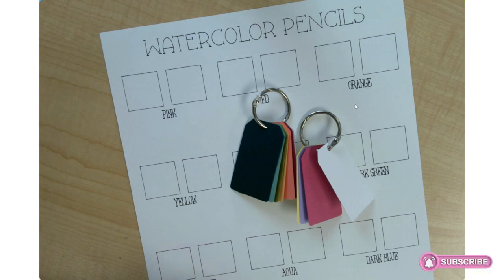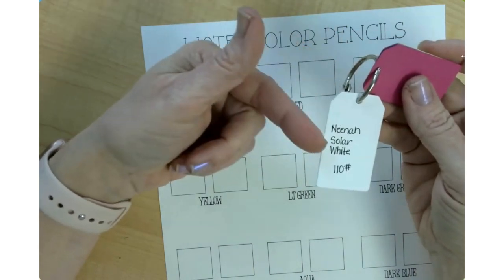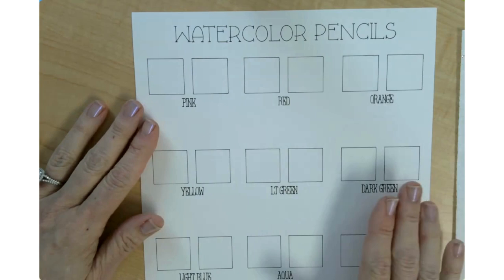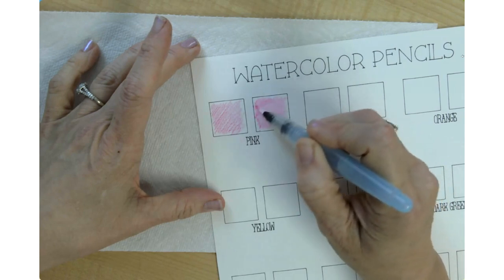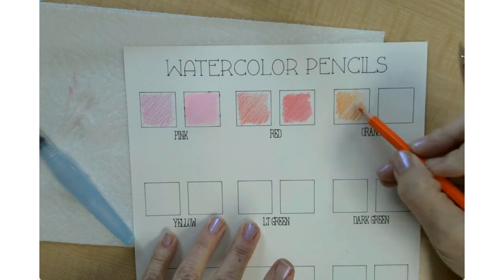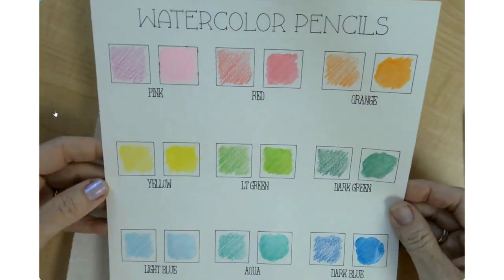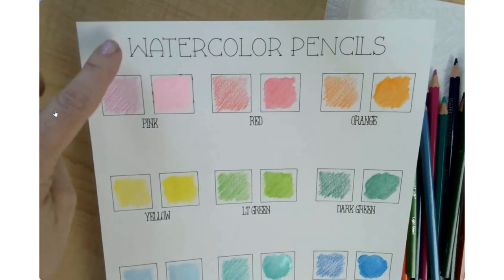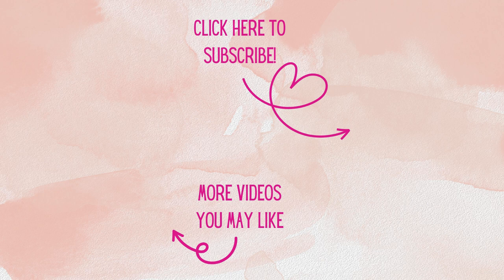Cricut + Color Part 1 = Watercolor Swatching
Welcome to my latest DIY tutorial! In this video, I'll show you how to create a swatch sheet use your cricut and watercolor pencils. This is also a fabulous DIY craft room wall decor idea. Grab a large cup of coffee (or your favorite beverage) and lets craft together!

⭐ Watercolor Paper
⭐ 12-Pack Watercolor Pencils
⭐ Waterbrush